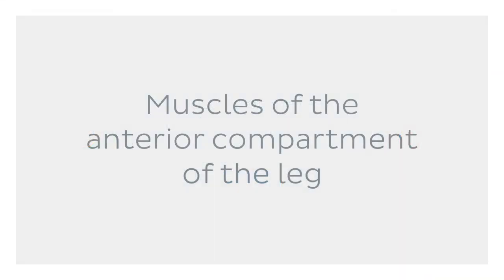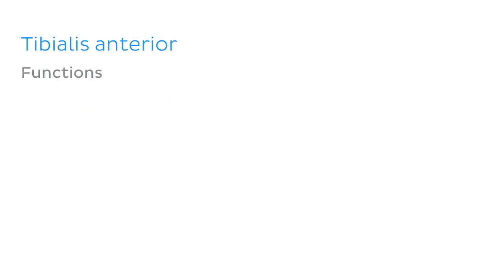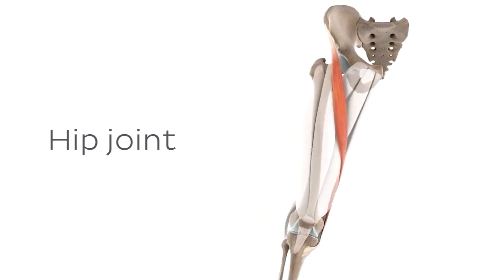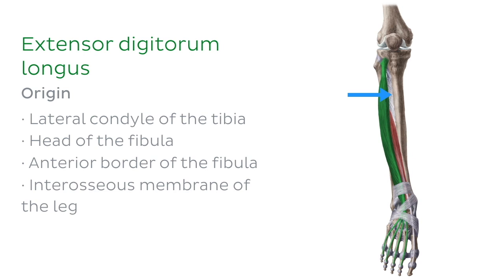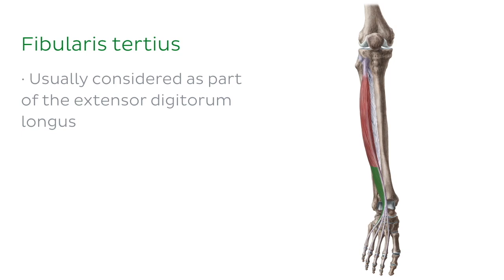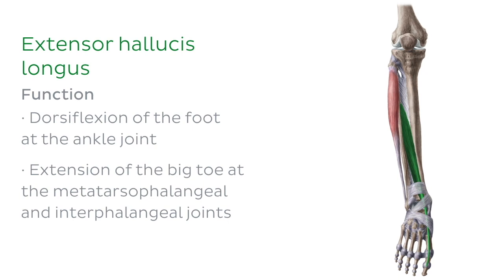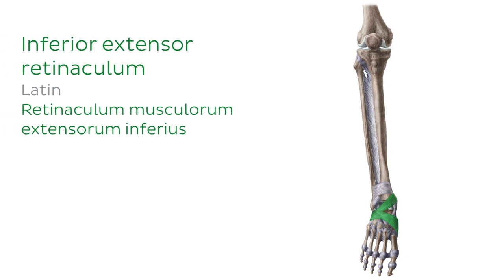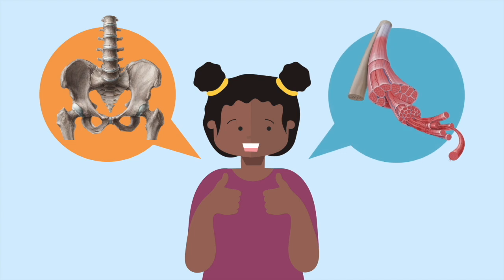Muscles of the anterior compartment of the leg - Quick Anatomy | Kenhub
The muscles of the anterior compartment of the leg are essential for dorsiflexion and toe extension! Learn their anatomy and function in this video. Test your knowledge on this topic

Oh, are you struggling with learning anatomy? We created the ★ Ultimate Anatomy Study Guide ★ to help you kick some gluteus maximus in any topic. Completely free.

Want to test your knowledge on the anterior compartment muscles of the leg? Take this quiz

Read more about the anterior compartment muscles and their role in leg movement and stability

For more engaging video tutorials, interactive quizzes, articles, and an atlas of human anatomy and histology, go